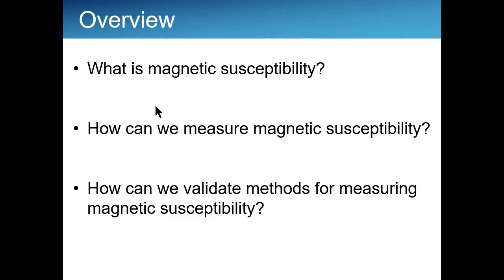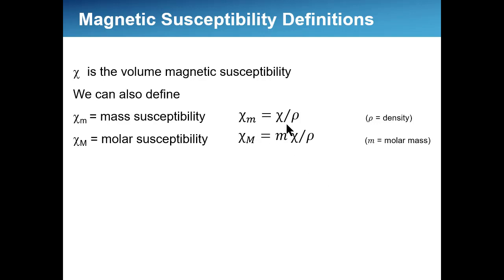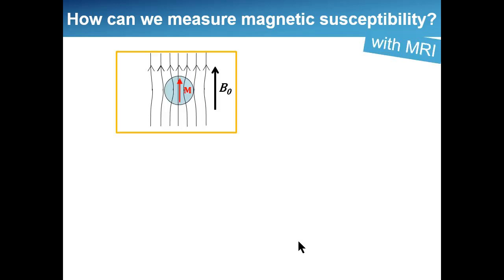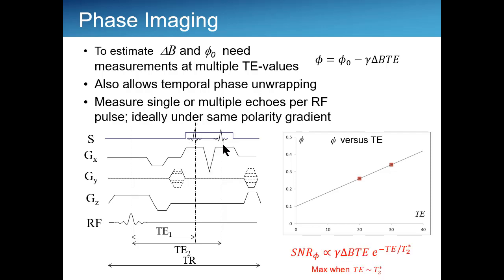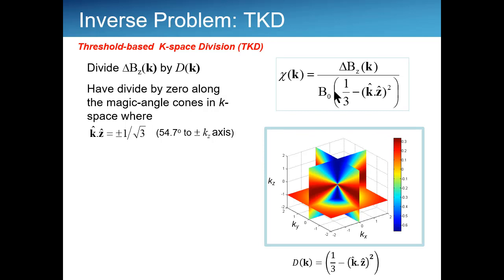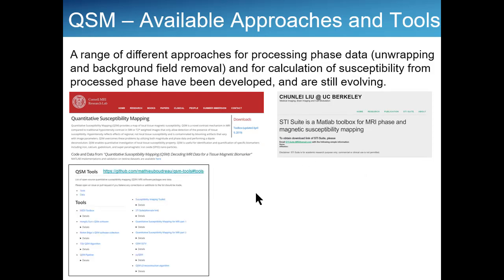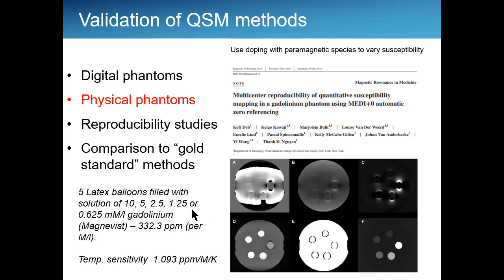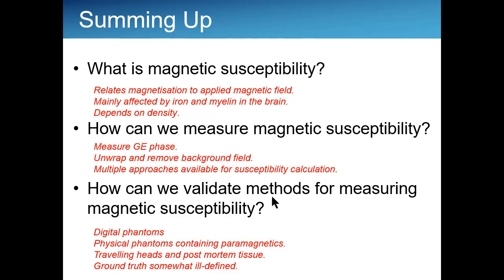ISMRM MR Academy - Magnetic Susceptibility in Tissue: What It Is & How to Measure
"Magnetic Susceptibility in Tissue: What It Is & How to Measure"
Richard Bowtell, Ph.D. from @uniofnottingham